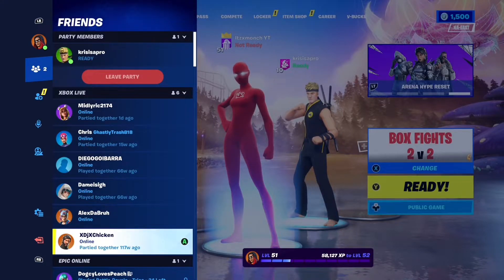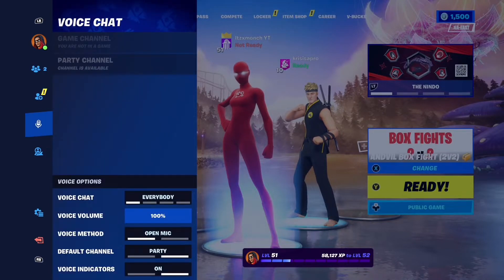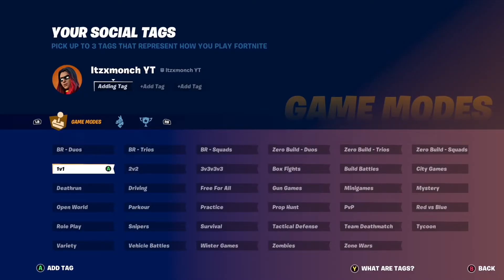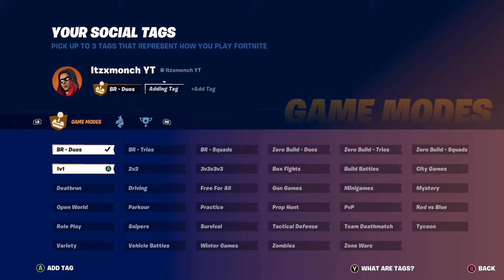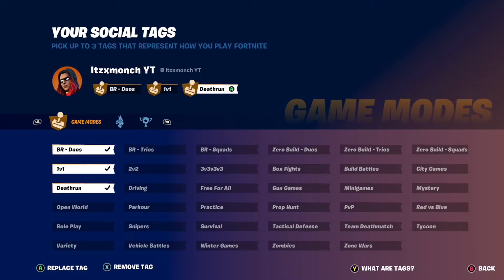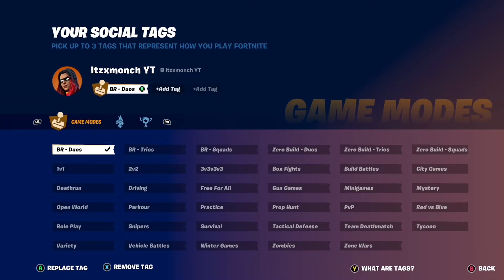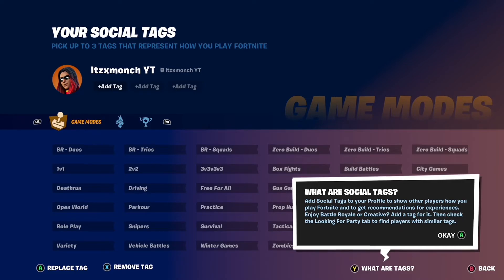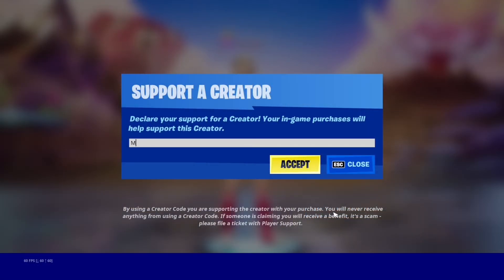Fortnite TAGS and LOOKING FOR PARTY Tutorial (NEW)